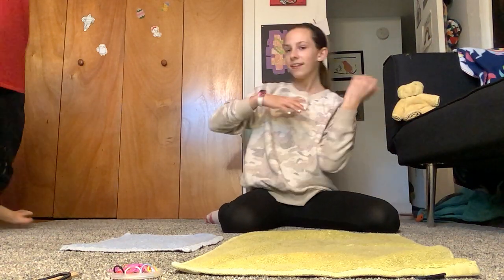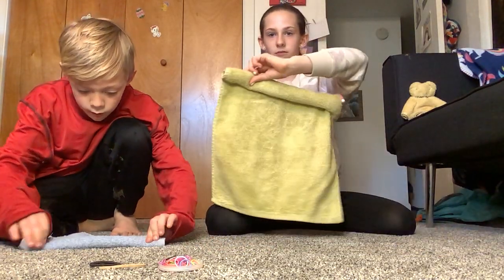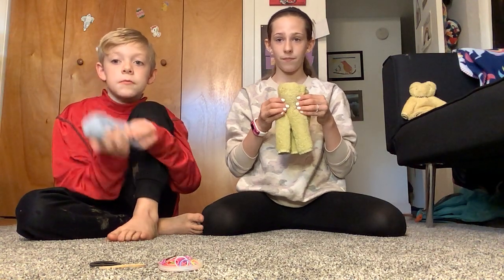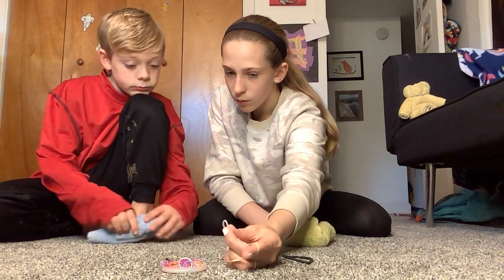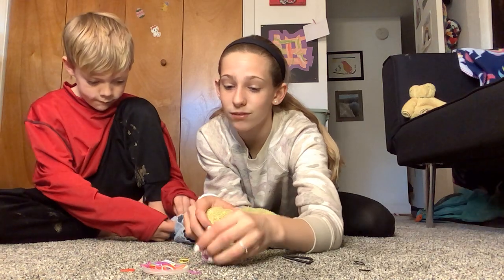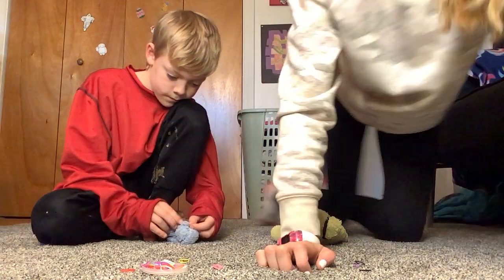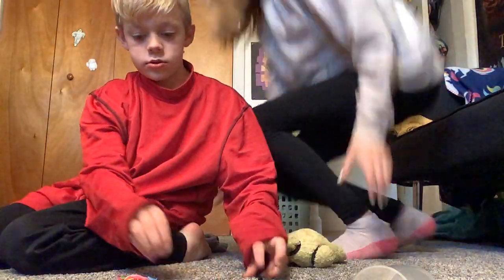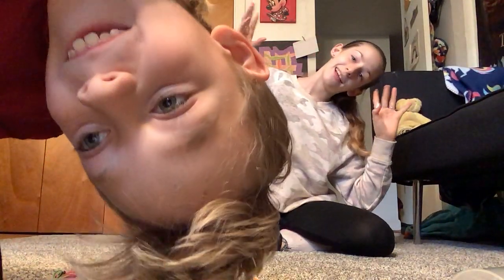Making Teddy bears out of a washcloth!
1. Washcloth
2. Large rubber band or hair tie
3. Small rubber bands